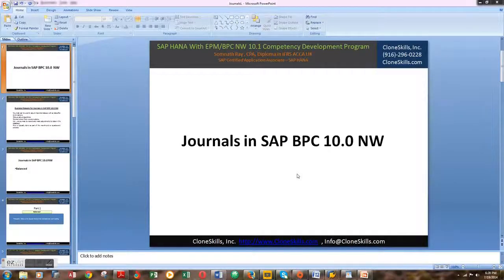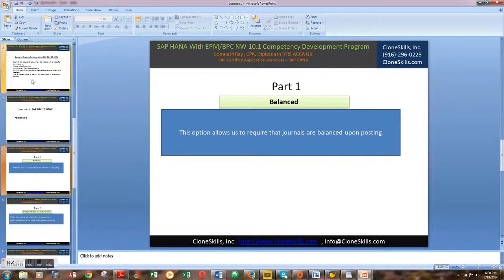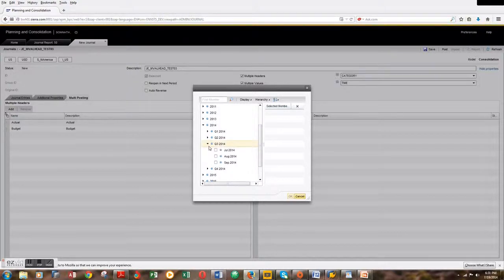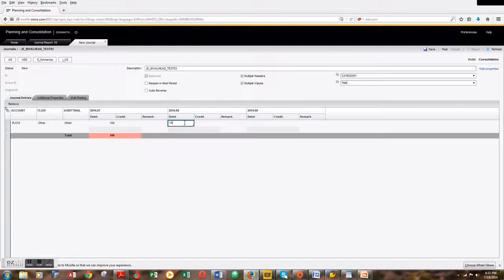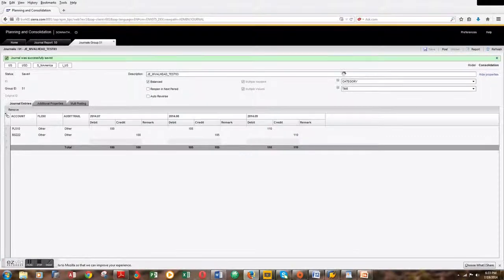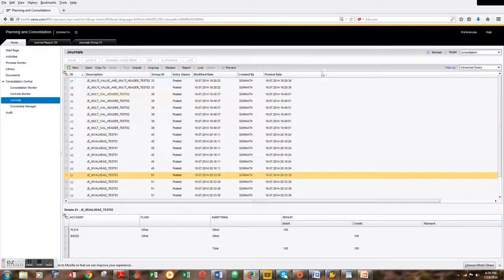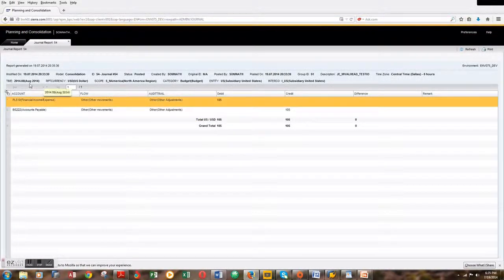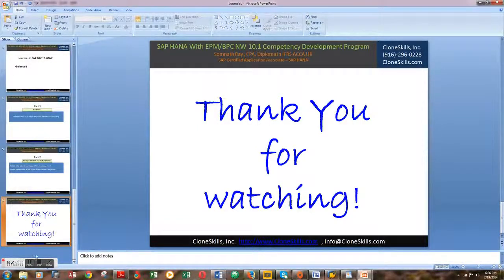PC JOURNALS-PART 2-MULTIPLE HEADERS AND MULTIPLE VALUES